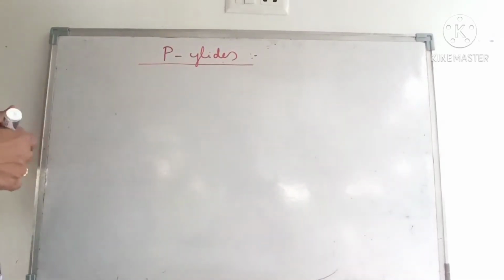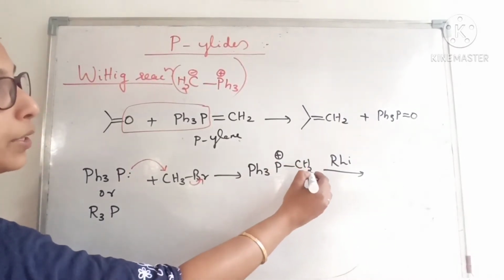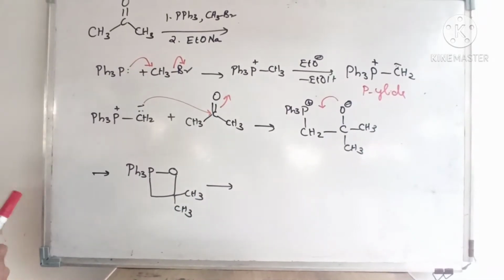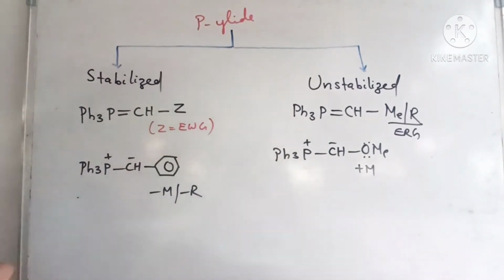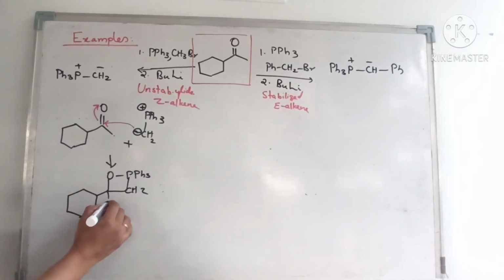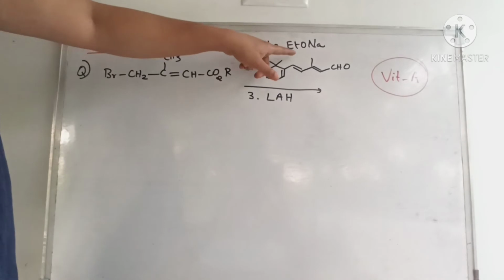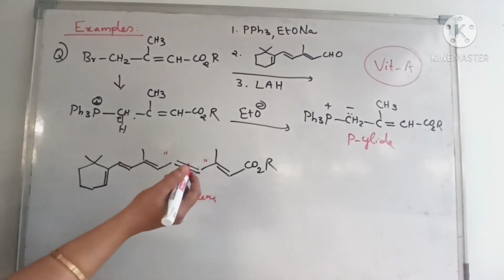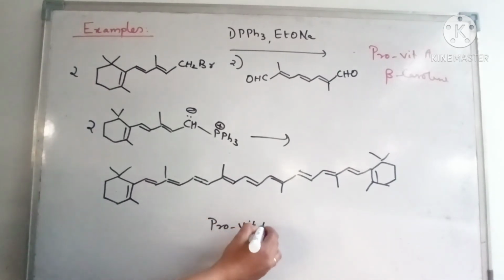Phosphorus ylides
Preparation, reaction of stabilized and unstabilized ylides
Synthesis of Vitamin A and pro-vitamin A